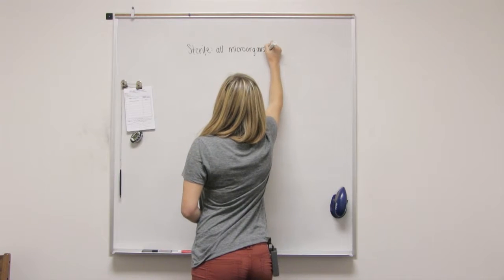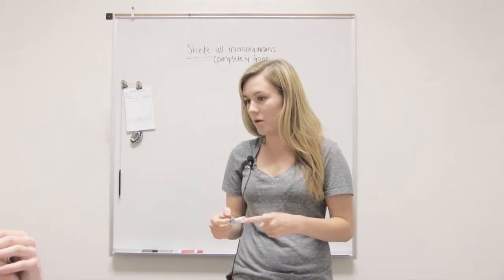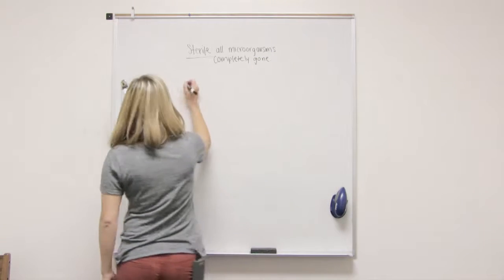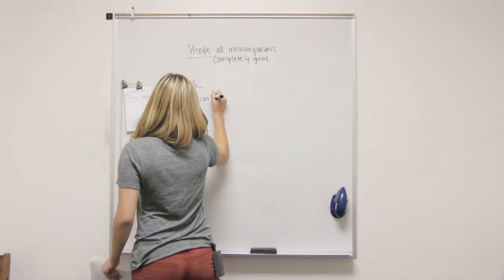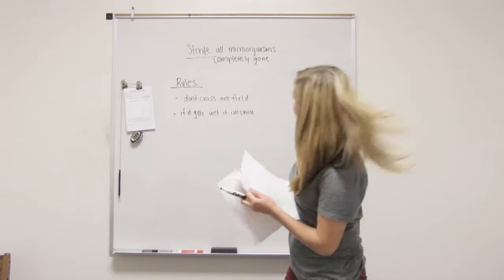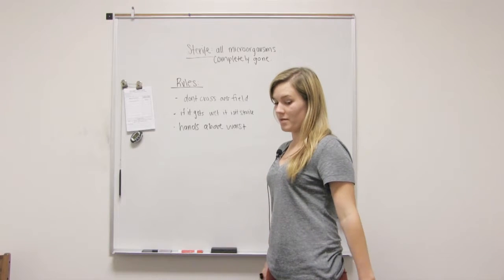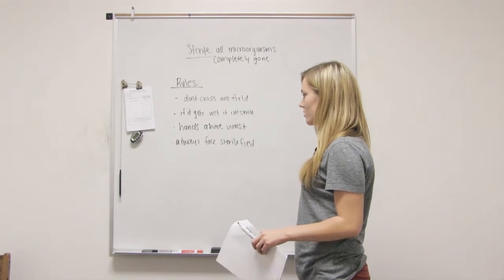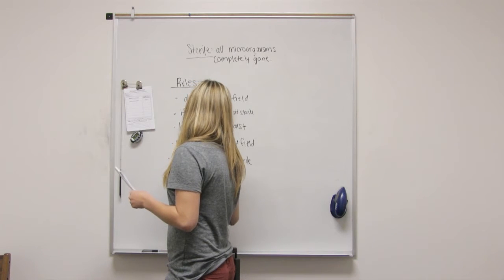Sterile Technique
This Fundamentals of Nursing video teaches about surgical asepsis, rules of sterile field, and patient teaching.